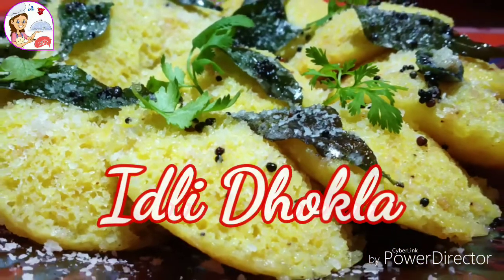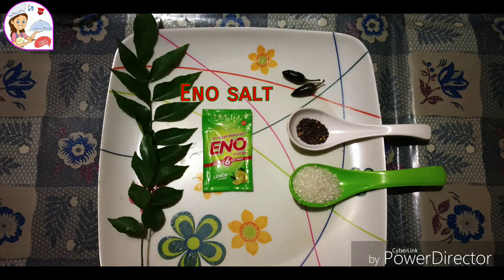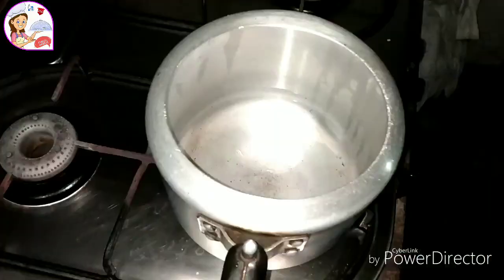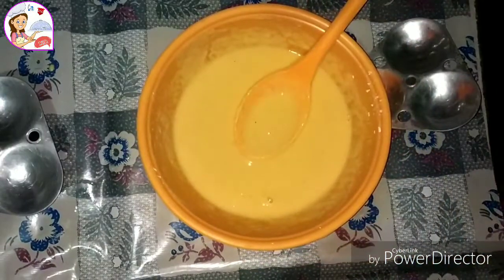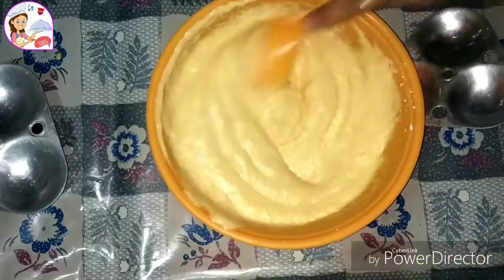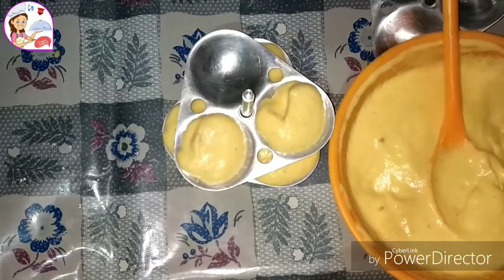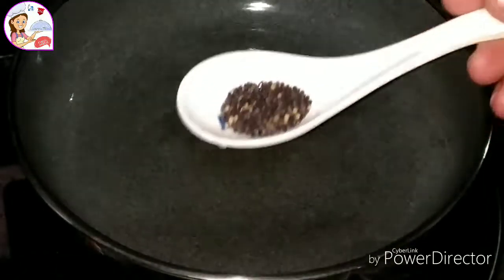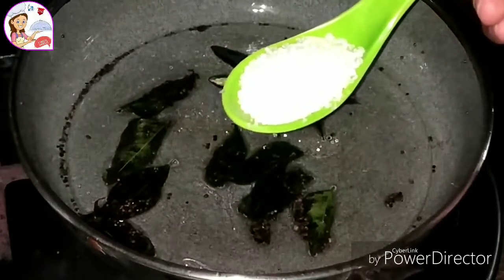ইডলি ধোকলা।। Idli Dhokla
It is very easy and quick recipe with less of ingredients but most tasty and healthy.
It can serve in evening tea and also in breakfast.
For Rava Idli and Idli pitha recipe check my other recipes.